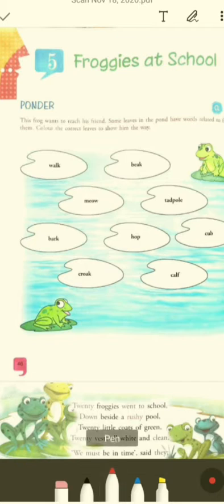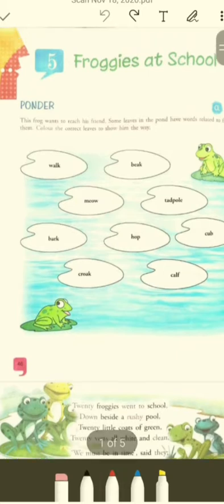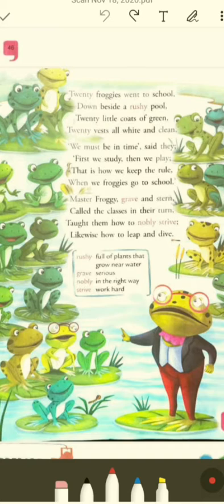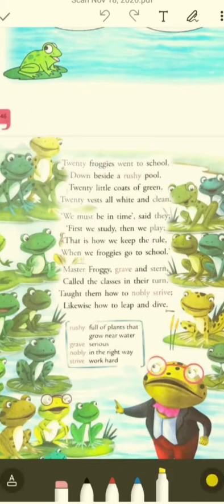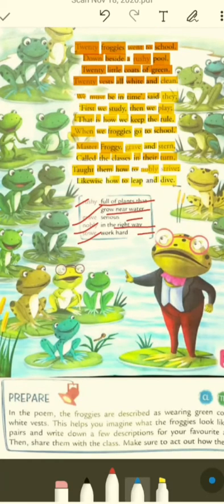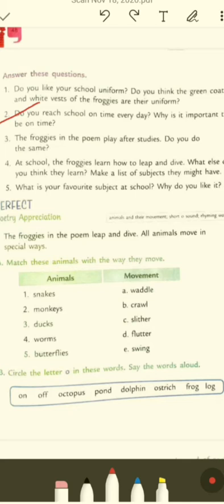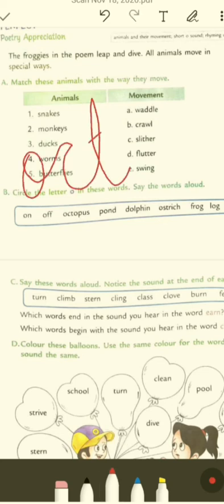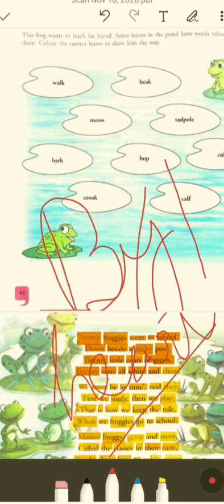Class 2 English Lesson No. 5